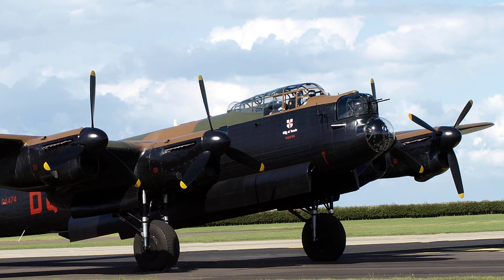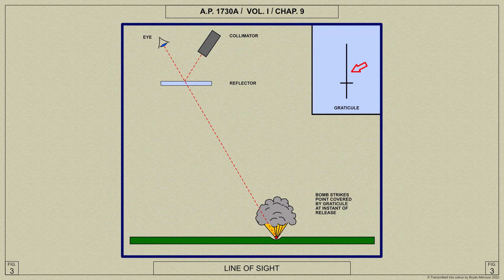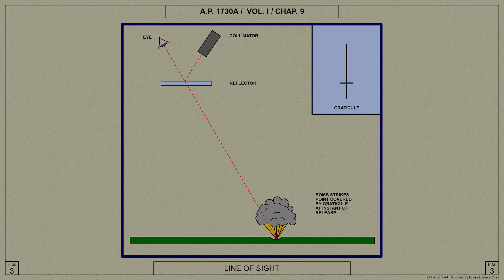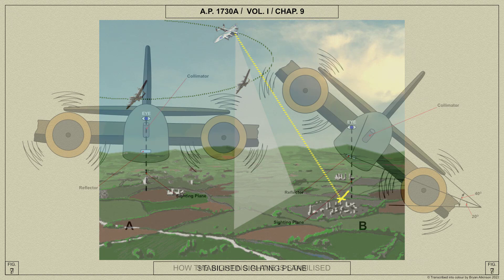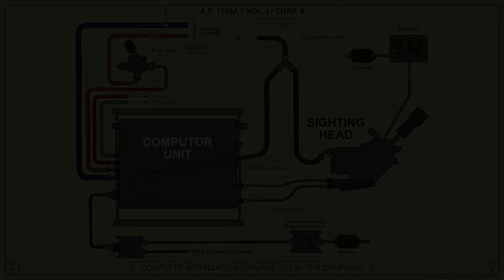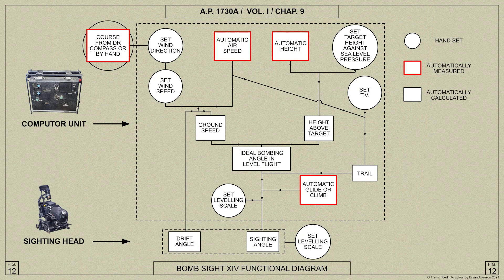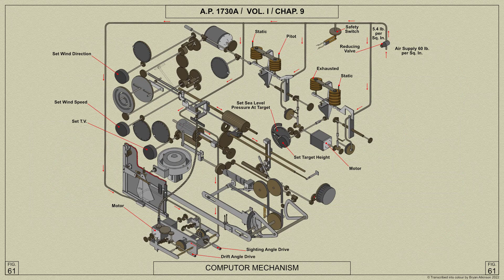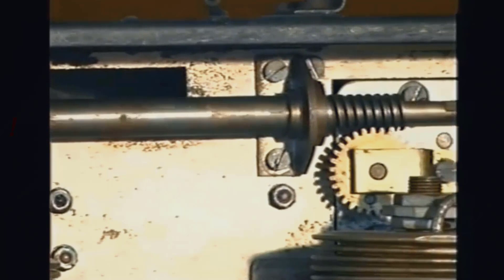Avro Lancaster – How the Bombsight Mk XIV Worked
In this video, we shall cover the Bombsight Mk.XIV within the Avro Lancaster Bomber. We shall also be covering the Bombsight’s installations within the Handley Page Halifax, Short Stirling and the Vickers Wellington Bombers.

As always, we shall be referring to wartime Air Ministry Manuals.

I’d like to offer my special thanks to the following:

New Zealand Bomber Command Association

Halifax 57 Rescue

Join us, as we take a tour of the Bombsight XIV’s construction and use. As we embark on a journey aimed at promoting UK Aviation Heritage.

Devon  S A (Flt Lt), Royal Air Force official photographer, Public domain, via Wikimedia Commons

Short Stirling
San Diego Air & Space Museum Archives, Public domain, via Wikimedia Commons

Mosquito Bomber
Royal Air Force official photographer, Public domain, via Wikimedia Commons

Bomb Aimer
Royal Air Force official photographer, No 106 Squadron RAF, Public domain, via Wikimedia Commons

Vickers Wellington
Royal Air Force official photographer, Trievnor J (Fg Off), Public domain, via Wikimedia Commons

Handley Page Halifax
Royal Air Force official photographer, Hensser H (Mr), Public domain, via Wikimedia Commons

Table of Contents:

00:00 - Introduction
00:43 - An Overview
02:02 - The Simplicity in using the Bomb Sight
02:48 - A General Look at the System
03:29 - The Sighting Head
03:34 - The Graticule
05:33 - The Sighting Head Components
06:13 - The Collimator
08:01 - How the Sighting Plane is Stabilised
08:55 - The Bubble Level
09:11 - The Reflector Protective Cover
09:28 - The Switch Box
10:10 - Sighting Head and Mounting Bracket
10:26 - The Levelling Card
10:33 - Course Indicator Diagram
10:45 - The Sighting Head Gyro
10:53 - Exploded View of Sighting Head
11:03 - The Computor Unit
11:38 - Setting the Computor Unit
12:09 - Levelling Card Location
12:41 - Using the D.R.Compass
13:23 - How the Bombsight XIV Functioned
14:23 - How the Computor Unit Worked
14:42 - The Computor Mechanism
16:17 - The Height Mechanism
16:28 - The Air Speed Mechanism
16:39 - The Wind Mechanism
16:51 - The Drift Mechanism
17:03 - The Ground Speed Mechanism
17:14 - The Sighting Angle Mechanism
17:26 - The Ideal Bombing Angle
18:15 - The Terminal Velocity Mechanism
18:39 - The Computor Unit Construction
19:22 - The Computor Unit Mounting Frame
19:56 - The Control Knobs
20:22 - The Altas Unit
20:47 - The Bellows
21:00 - The Air Drier
21:10 - The Bomb Sight Cock
21:15 - The Circuit Diagram
21:25 - The Avro Lancater Installation
22:01 - The Handley Page Halifax Installation
22:37 - The Short Stirling Installation
22:59 - The Vickers Wellington Installation
23:36 - A Conclusion
24:30 - Special Thanks